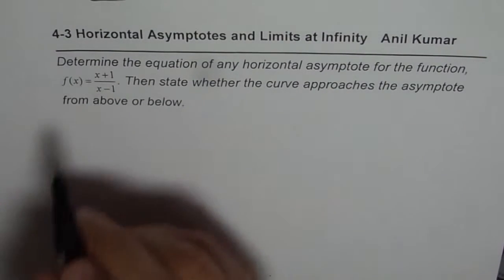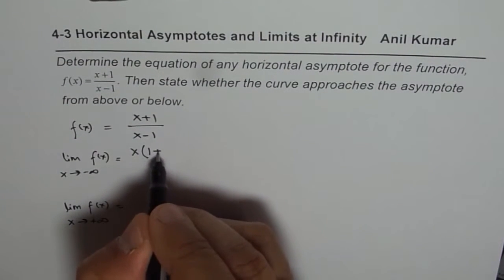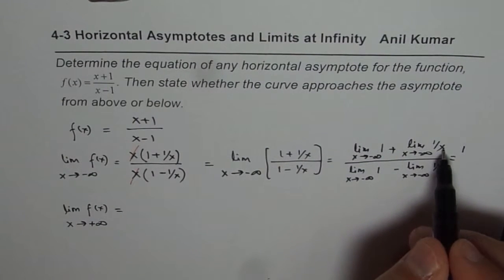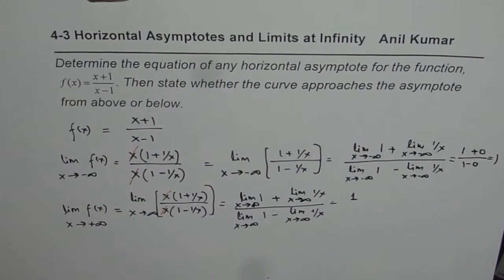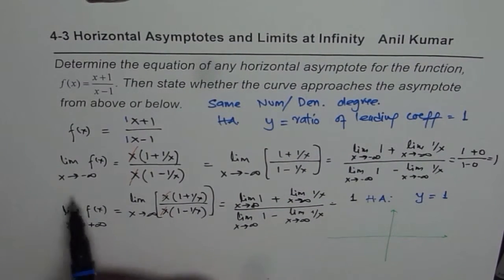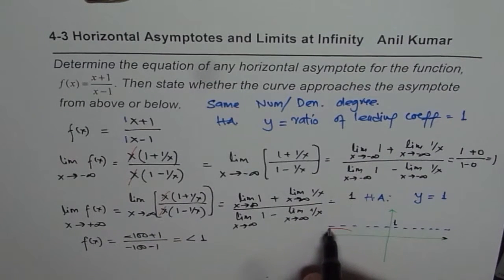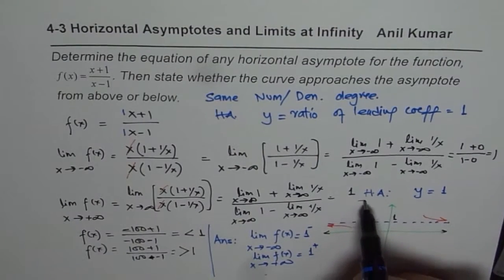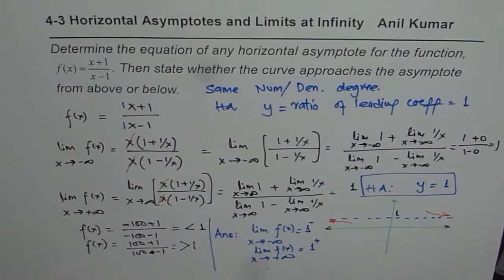Find Equation of Horizontal Asymptote and Describe End Behaviour